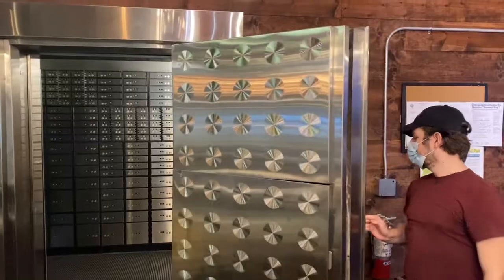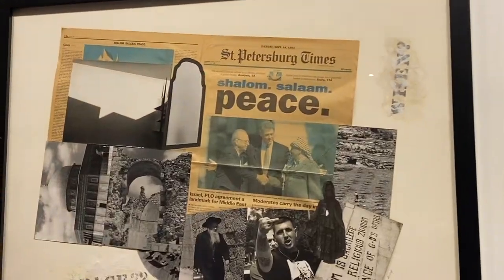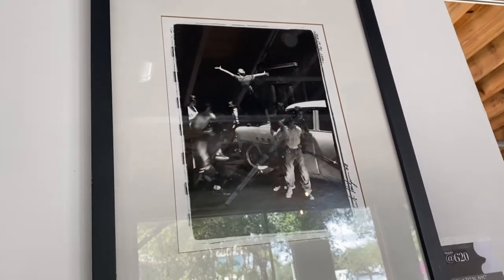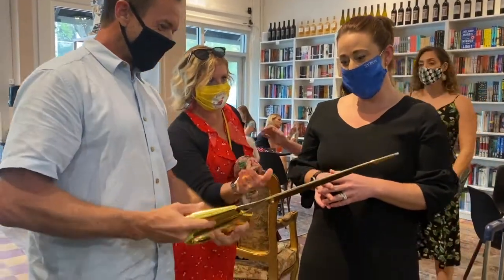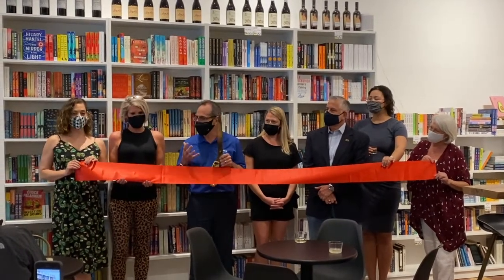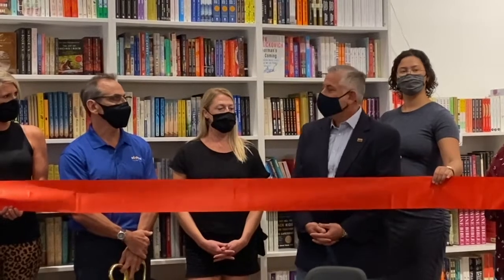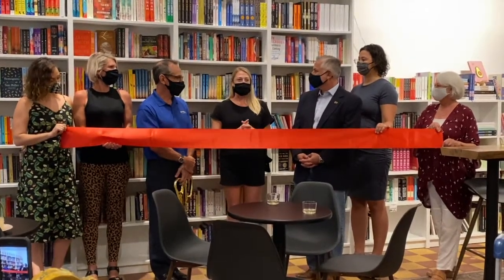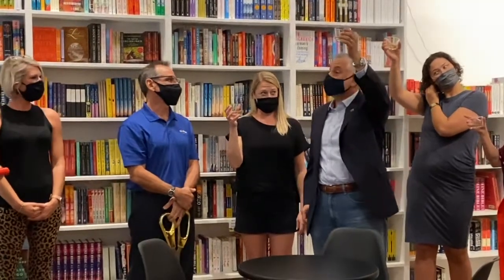The Book + Bottle Ribbon Cutting With The Mayor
The Book and Bottle is one of St. Petersburg’s newest hot spots.  Join me, the mayor of St. Pete, Rick Kriseman and the crew from this cool new shop for their ribbon cutting.